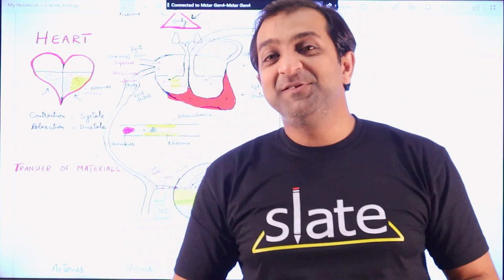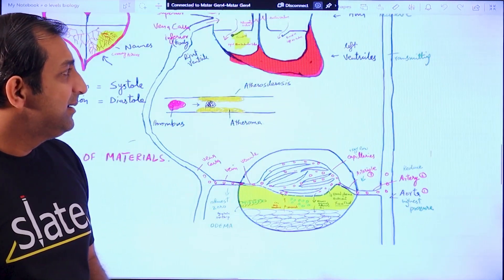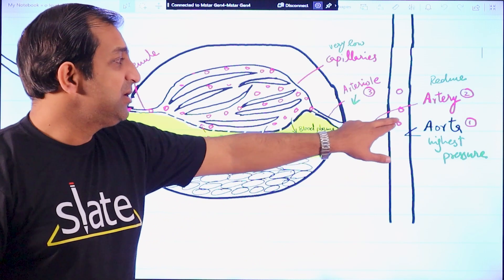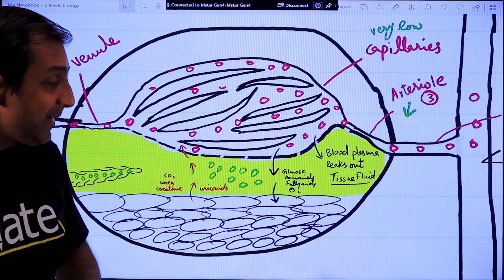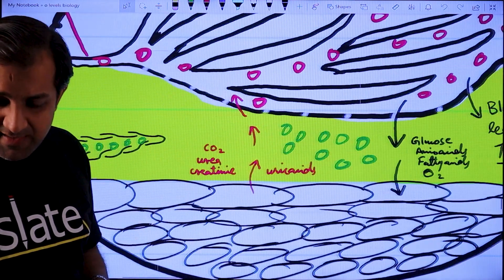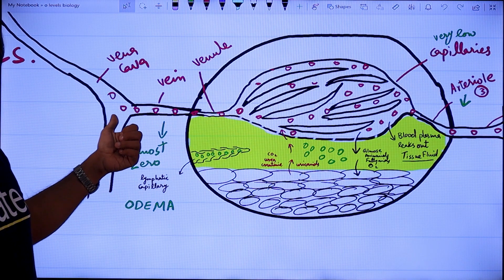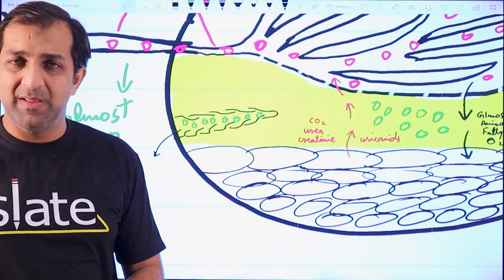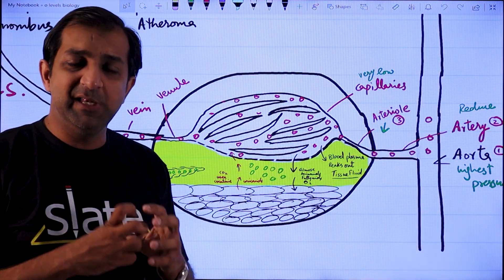Heart | Part 2: Transfer of Material | O Level | Saad Ziai | SLATE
In Part 2 of the Heart series, Saad Ziai explains the process of material transfer through the heart, focusing on how essential nutrients, oxygen, and waste products are transported via the blood. This O Level Biology video explores how the heart powers the circulatory system to ensure efficient material exchange within the body.

Key topics covered:
- How oxygenated and deoxygenated blood move through the heart
- The role of arteries, veins, and capillaries in material transfer
- How the heart supports the exchange of gases, nutrients, and waste products
- Understanding the double circulatory system in humans

This video is part of the SLATE educational series, offering in-depth and easy-to-understand explanations to help you succeed in O Level Biology.